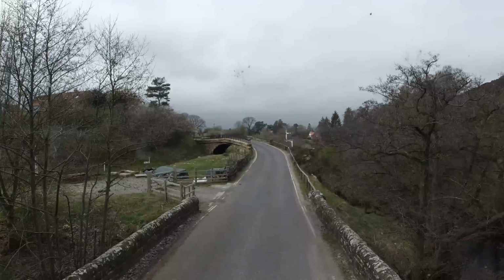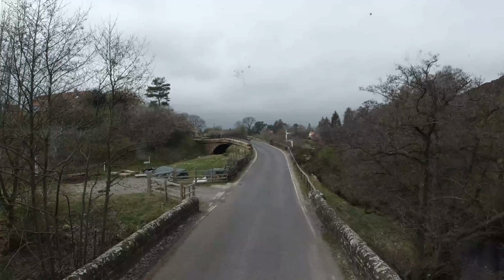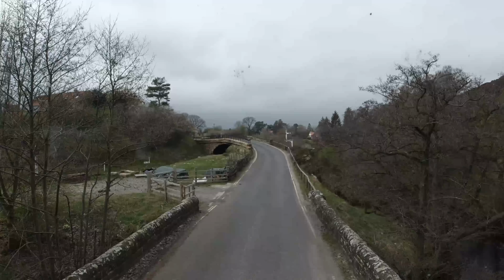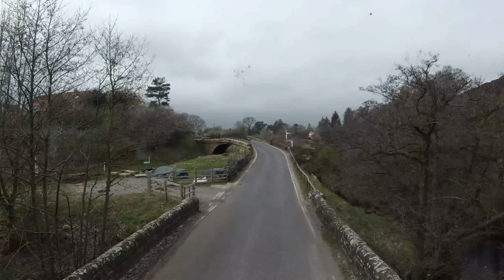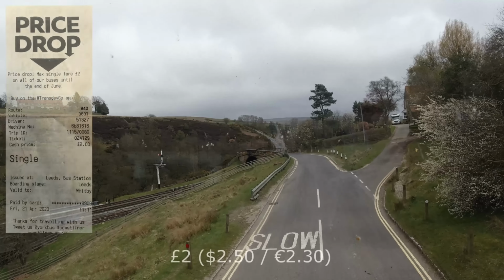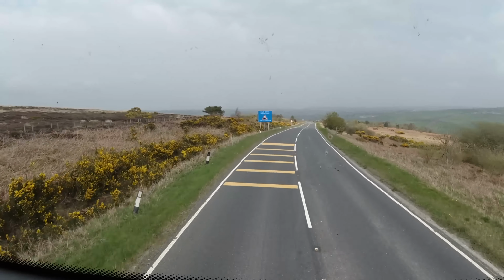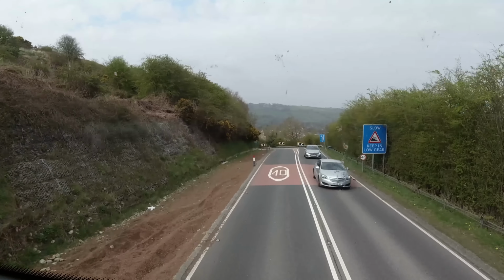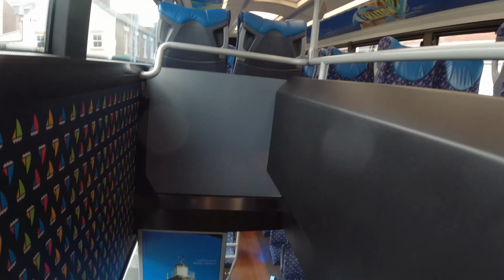My Long (but Rewarding) Scenic Ride on the Coastliner 840 Bus from Leeds to Whitby.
Hello everyone!  Thanks for joining me again as I take one of the longest bus rides in Britain (let me know if there are any others you would recommend).  I'm going all the way from Leeds across to Whitby on the east coast of England on a three-and-a-half hour, 84 mile trip on the top deck of the Coastliner 840 bus!

On this epic journey, I'll show you the interior of the bus, some fantastic scenery and I'll tell you how much I paid.  And here's a thing - it was a total bargain at the time of recording!

Many thanks as always guys for taking the time to watch my videos.  All likes, comments, subs are massively appreciated and it really encourages me to carry on making more content for you all to enjoy.

Mark

📖Chapters

00:00 - Introduction
01:38 - Boarding the bus
03:27 - Departing Leeds
04:05 - The interior
05:17 - York
07:37 - Malton
09:25 - Thornton-le-Dale
13:12 - Goathland
15:50 - Arriving into Whitby
16:53 - Summary

Britain’s Most Scenic Bus Route Award: Coach and Bus Week, 30/05/2018,